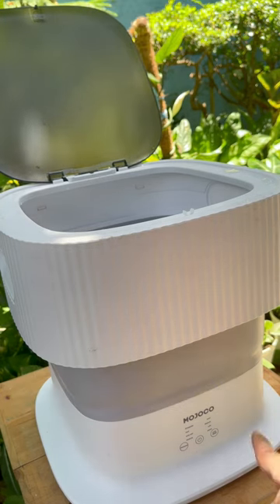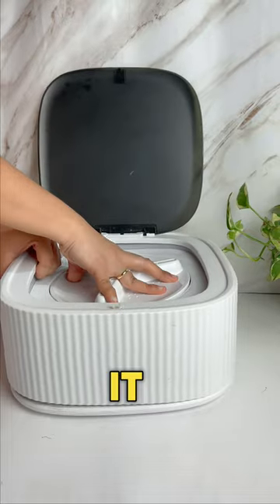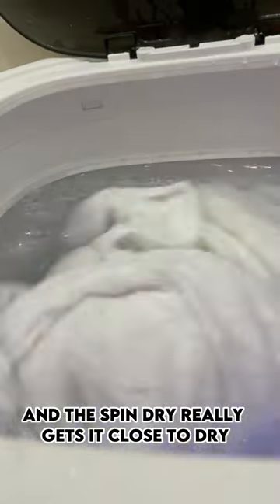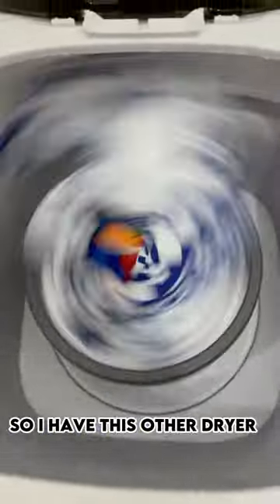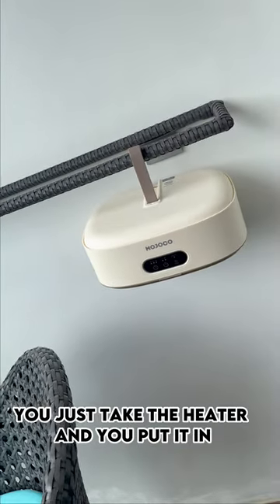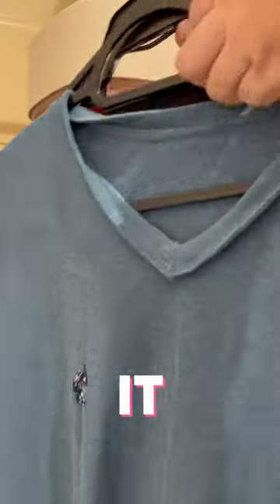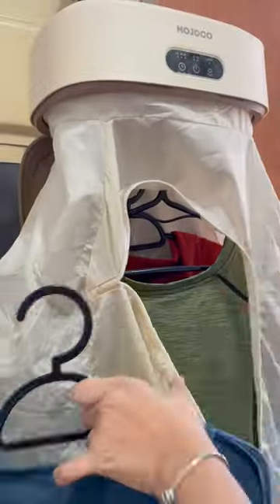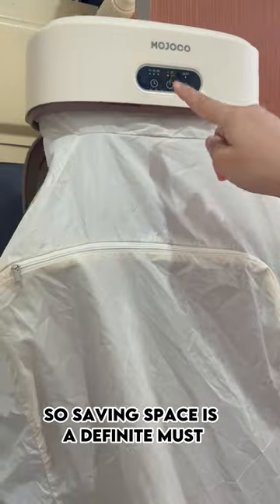APARTMENT RV HACKS!😎😎